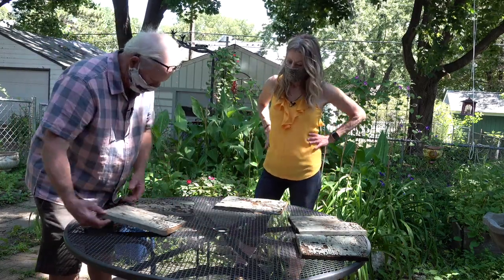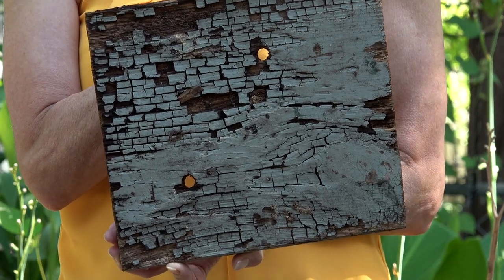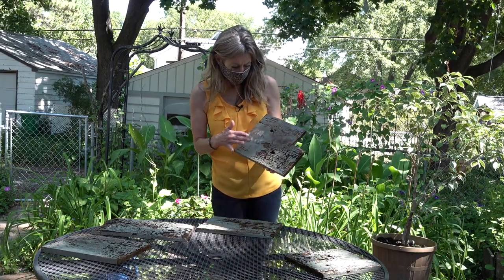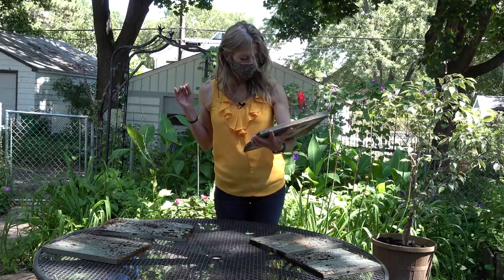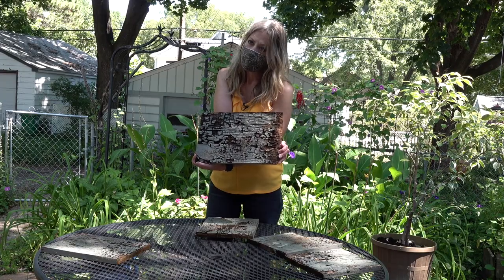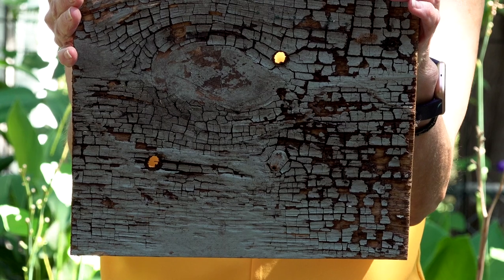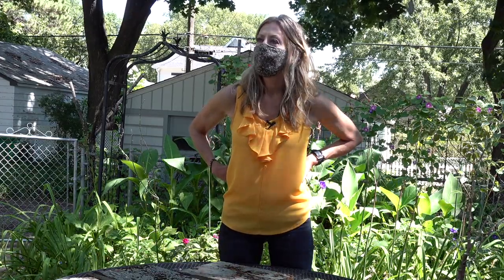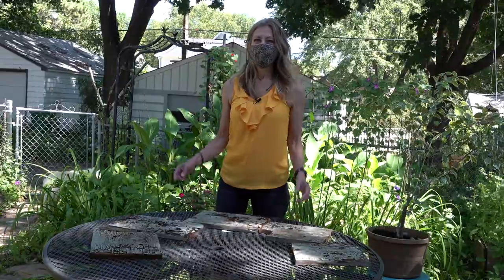ITC Texture in Photography Bonus: A Closer View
In August, Professor Agar invited you into his (socially distanced) "classroom" with a second ITC video, a lecture on texture We meant to but did not show the beautifully-aged weathered wood pieces in close detail in that video. In this video, we give you a better view and a lively discussion of the wood pieces that inspired the previous video. We hope you enjoy this bonus :)